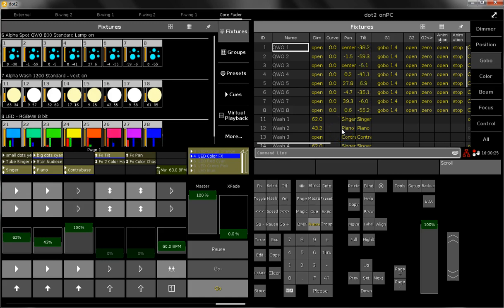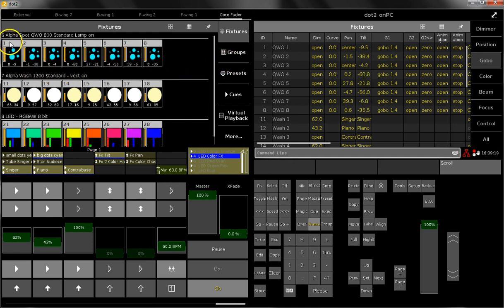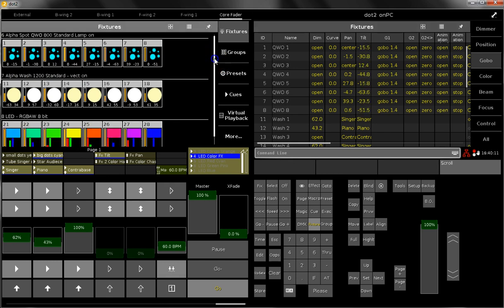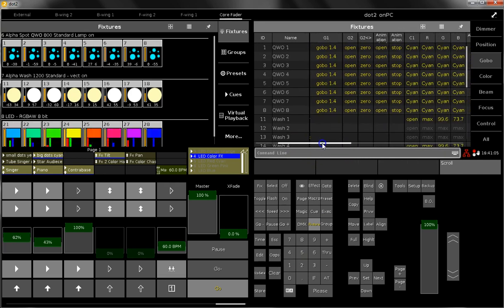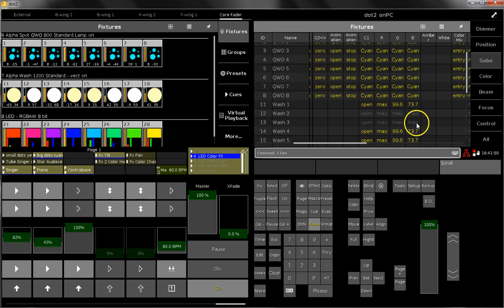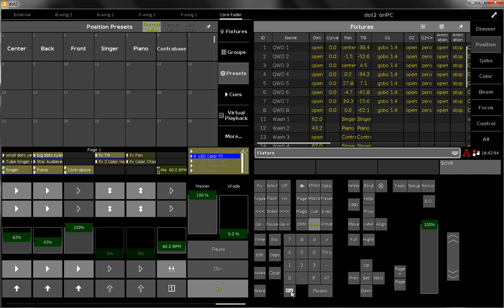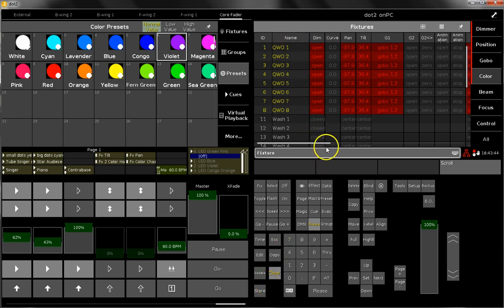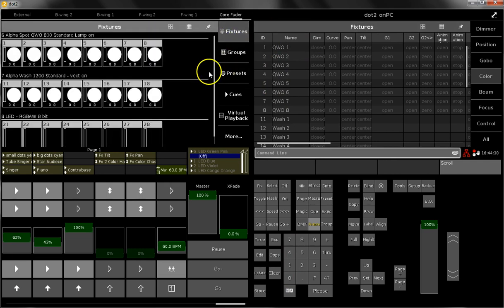dot2 | Tips+Tricks No.6 [EN] | Fixture Sheets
This clip is about the different possible Fixture Sheet styles in dot2 and what you need to know about them.